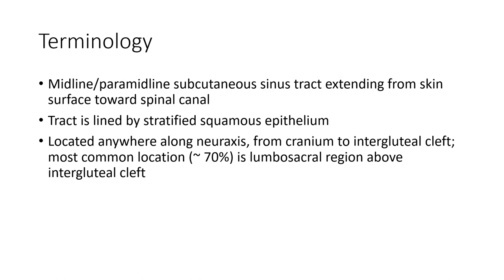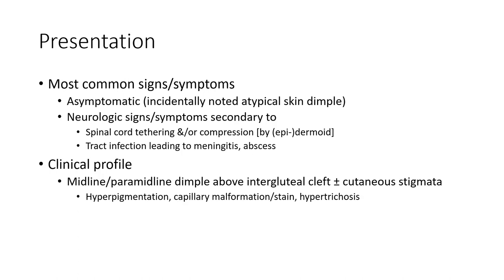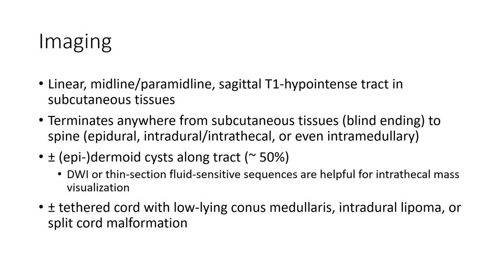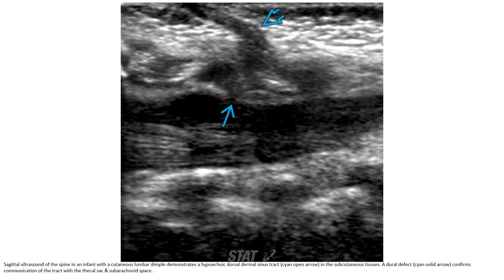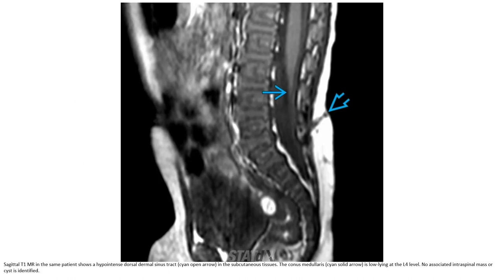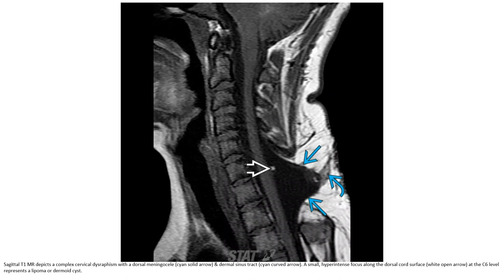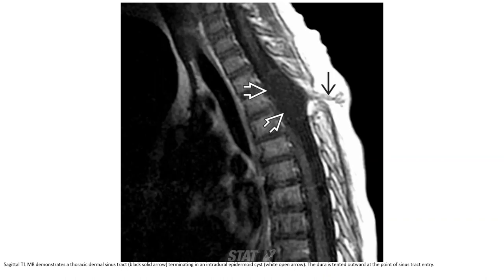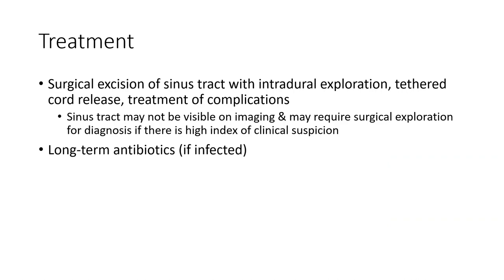Dorsal Dermal Sinus Imaging